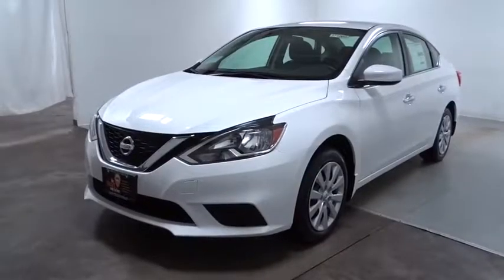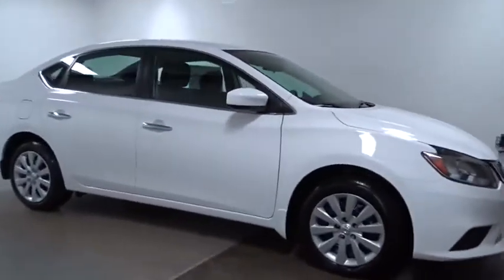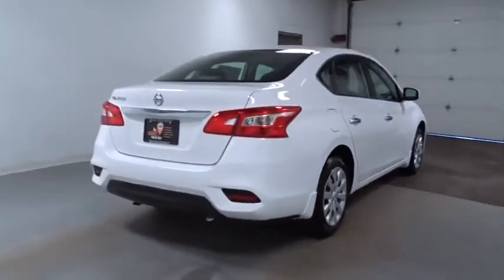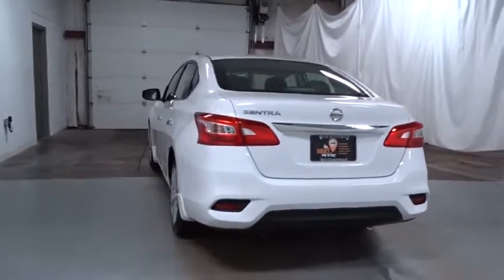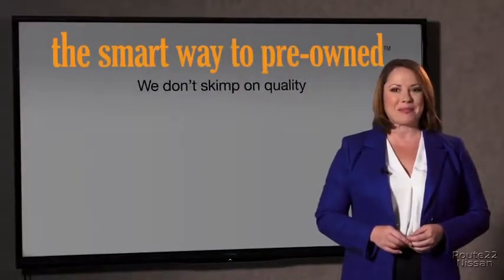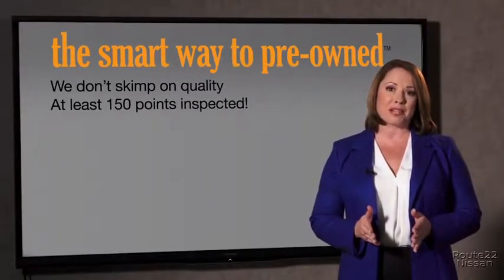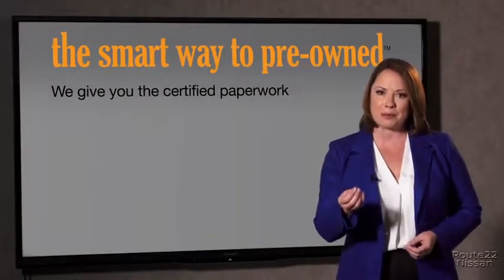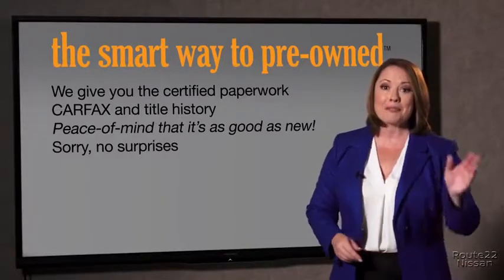2017 Nissan Sentra Hillside, Newark, Union, Elizabeth, Springfield, NJ 371068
Radio w/Seek-Scan, MP3 Player, Clock, Speed Compensated Volume Control, Steering Wheel Controls and Radio Data System,Radio: AM/FM/CD/Aux-In Audio System -inc: 4 speakers, USB connection port for iPod interface and other compatible devices and Bluetooth hands-free phone system,Window Grid Antenna,Fixed Rear Window w/Defroster,Fully Galvanized Steel Panels,Body-Colored Rear Bumper,Compact Spare Tire Mounted Inside Under Cargo,Light Tinted Glass,Fully Automatic Aero-Composite Halogen Headlamps w/Delay-Off,Body-Colored Power Side Mirrors w/Manual Folding,Tires: P205/55R16 AS,Steel Spare Wheel,Chrome Grille,Trunk Rear Cargo Access,Clearcoat Paint,Wheels: 16 Steel w/Full Wheel Covers -inc: 10-spoke design,Variable Intermittent Wipers,Chrome Door Handles,Chrome Side Windows Trim and Black Front Windshield Trim,Body-Colored Front Bumper,FOB Controls -inc: Trunk/Hatch/Tailgate,Driver And Passenger Visor Vanity Mirrors w/Driver And Passenger Auxiliary Mirror,Fade-To-Off Interior Lighting,Full Floor Console w/Covered Storage, Mini Overhead Console w/Storage and 1 12V DC Power Outlet,Full Carpet Floor Covering,Glove Box,Cloth Seat Trim,Trip Computer,Cloth Door Trim Insert,Front Cupholder,Analog Display,Manual Tilt/Telescoping Steering Column,Cruise Control w/Steering Wheel Controls,Day-Night Rearview Mirror,Full Cloth Headliner,Power 1st Row Windows w/Driver 1-Touch Up/Down,60-40 Folding Split-Bench Front Facing Fold Forward Seatback Rear Seat,Front Map Lights,Power Rear Windows,Outside Temp Gauge,Driver Foot Rest,Urethane Gear Shift Knob,Engine Immobilizer,Front Center Armrest,Manual Adjustable Front Head Restraints and Manual Adjustable Rear Head Restraints,1 12V DC Power Outlet,Cargo Space Lights,Manual Air Conditioning,Remote Releases -Inc: Power Cargo Access and Mechanical Fuel,Instrument Panel Covered Bin, Driver / Passenger And Rear Door Bins,Gauges -inc: Speedometer, Odometer, Engine Coolant Temp, Tachometer, Trip Odometer and Trip Computer,Power Door Locks w/Autolock Feature,1 Seatback Storage Pocket,Remote Keyless Entry w/Integrated Key Transmitter, Illuminated Entry and Panic Button,Carpet Floor Trim and Carpet Trunk Lid/Rear Cargo Door Trim,Interior Trim -inc: Metal-Look Instrument Panel Insert, Metal-Look Door Panel Insert, Metal-Look Console Insert, Chrome And Metal-Look Interior Accents,Air Filtration,Delayed Accessory Power,Front Bucket Seats -inc: 6-way manual driver's seat (slide/recline/lift) and 4-way manual passenger seat (slide/recline),Seats w/Cloth Back Material,110 Amp Alternator,Engine: 1.8L DOHC 16-Valve 4-Cylinder,Front-Wheel Drive,Single Stainless Steel Exhaust,Transmission: Xtronic CVT,Brake Actuated Limited Slip Differential,Gas-Pressurized Shock Absorbers,49-Amp/Hr 470CCA Maintenance-Free Battery w/Run Down Protection,Front And Rear Anti-Roll Bars,5th Wheel Hitch and Gooseneck Hitch,Torsion Beam Rear Suspension w/Coil Springs,Strut Front Suspension w/Coil Springs,Front Disc/Rear Drum Brakes w/4-Wheel ABS, Front Vented Discs and Brake Assist,Electric Power-Assist Speed-Sensing Steering,13.2 Gal. Fuel Tank,Side Impact Beams,Dual Stage Driver And Passenger Seat-Mounted Side Airbags,Electronic Stability Control (ESC),Dual Stage Driver And Passenger Front Airbags,Curtain 1st And 2nd Row Airbags,ABS And Driveline Traction Control,Airbag Occupancy Sensor,Low Tire Pressure Warning,Outboard Front Lap And Shoulder Safety Belts -inc: Rear Center 3 Point, Height Adjusters and Pretensioners,Rear Child Safety Locks